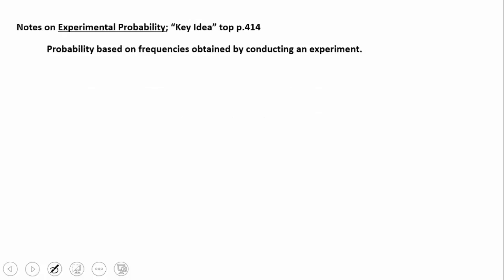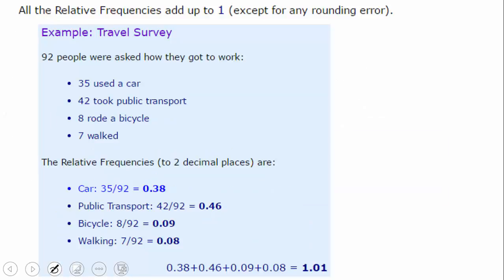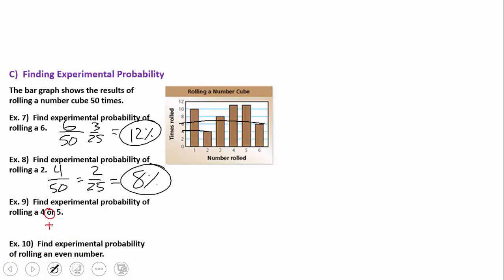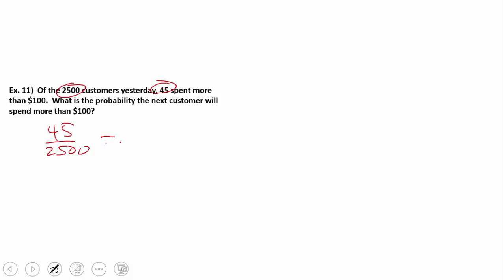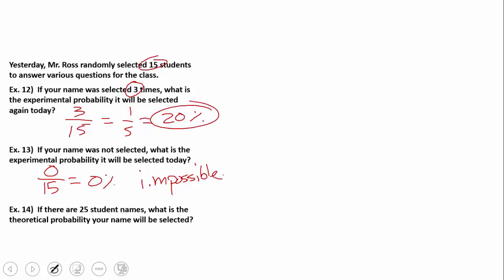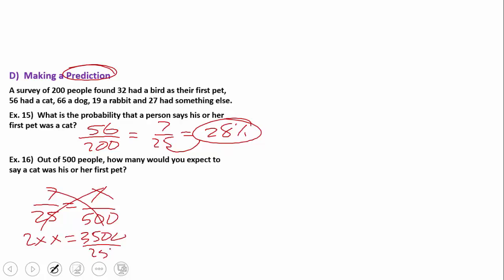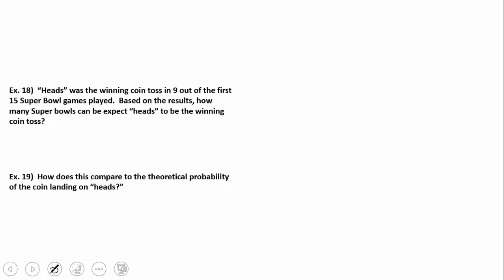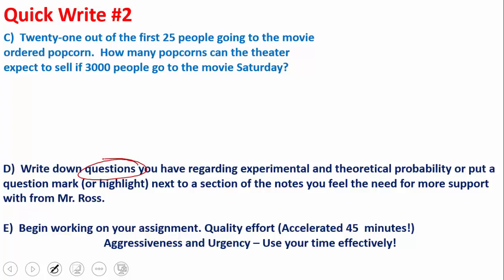L10 3 Experimental Probability